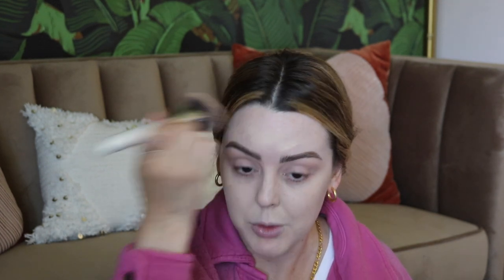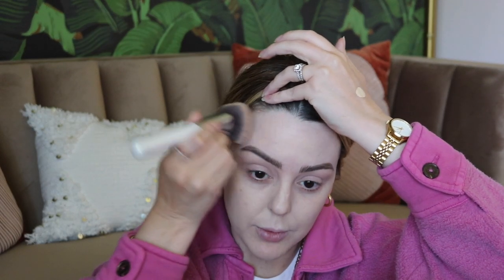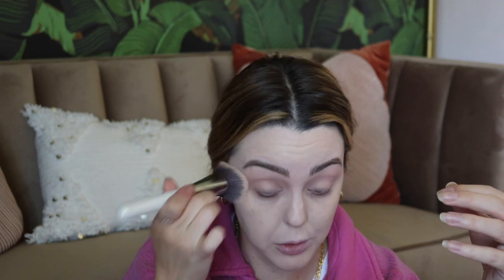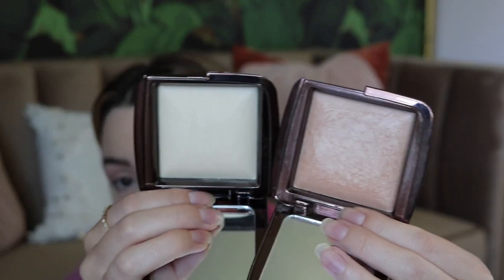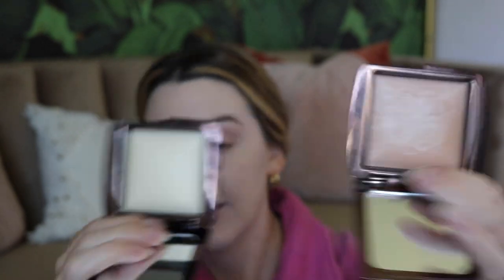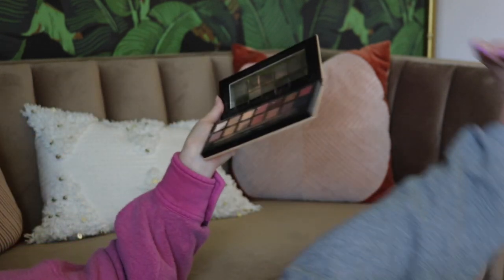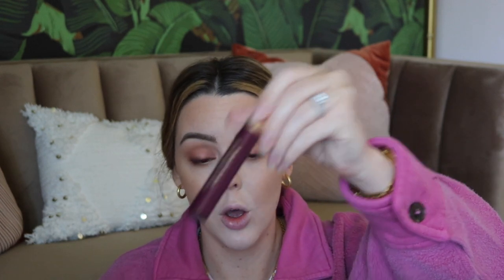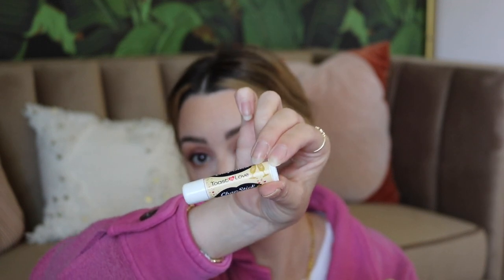Get Ready With Me | Using Makeup From My ULTA Haul | Shaylee Glaziner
Contact + Socials

Pink Jacket
(different but similar vibe)

Products Used (from last Ulta Haul so they are all linked in this last video's bio)